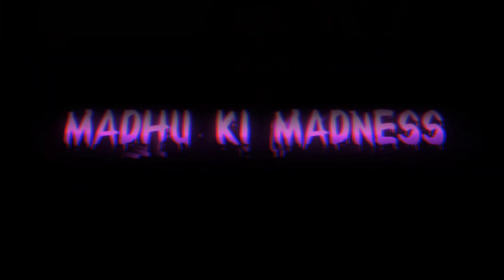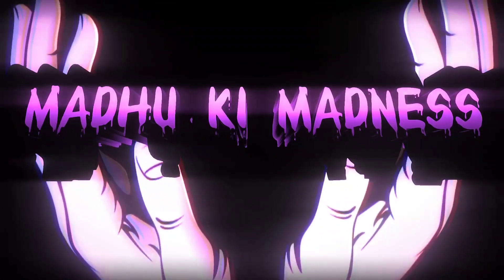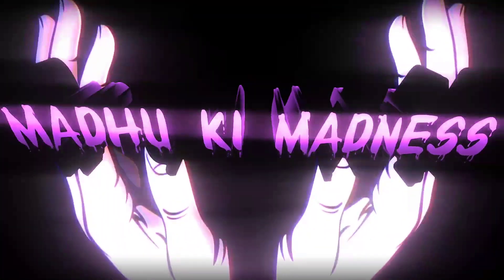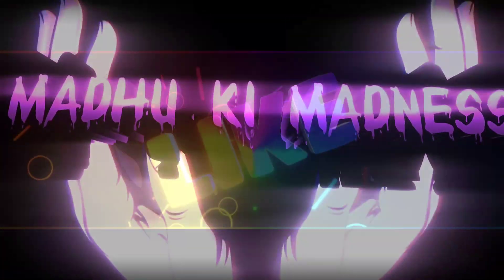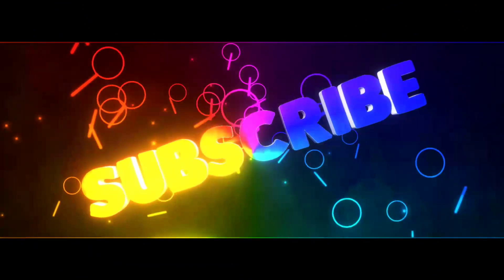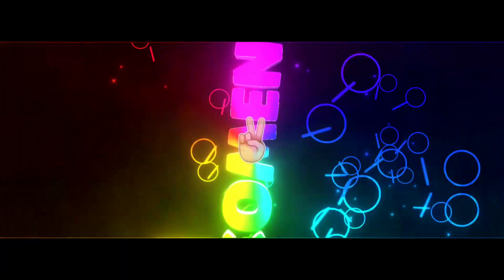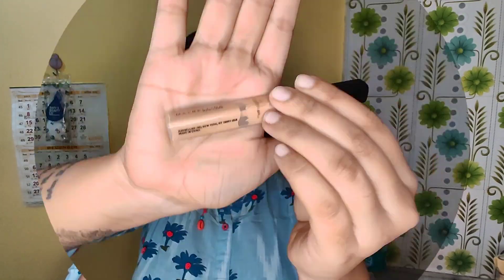No Makeup Makeup Look || Madhu Ki Madness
The Products That I've Used :
1. Insight Cosmetics 3 In 1 Long Lasting Primer
2. SUGAR Arch Arrival Brow Definer - 04 Felix Onyx (Dark Blackish Brown)
3. Maybelline New York Fit Me Concealer - 25 Medium
4. Maybelline New York Fit Me Matte+Poreless Liquid Foundation With Pump - 228 Soft Tan
5. Maybelline New York Fit Me Matte + Poreless Powder - 310 Sun Beige
6. Oriflame Very Me Peach Powder
7. Maybelline New York Facestudio Master Blush Color & Highlight Kit
8. Adbeni Mars Longlasting Make Up Fixer Alovera Primer - 160 ml (aloe green)
9. Huda Beauty Liquid Lipstick - Trendsetter
10. Blue Heaven Walk Free Mascara (Water Proof - Long Lash) (Smudge Proof) - Green Pack